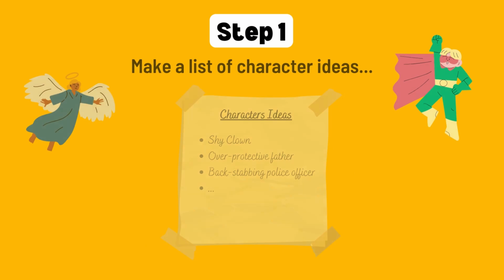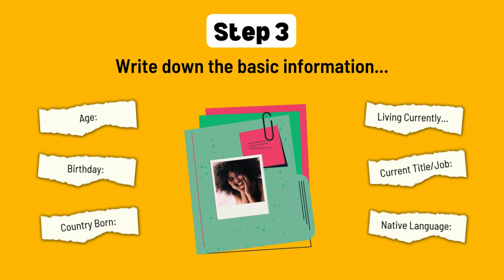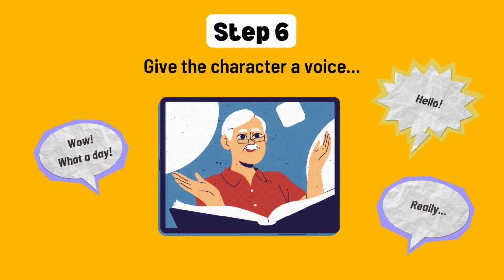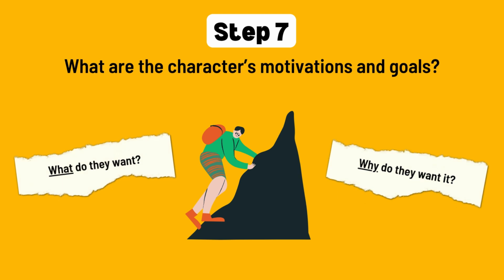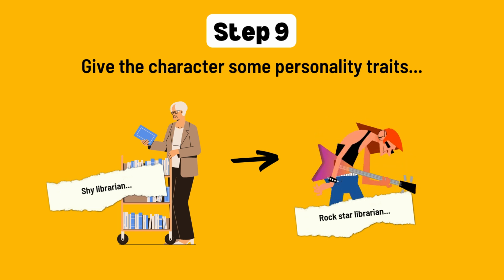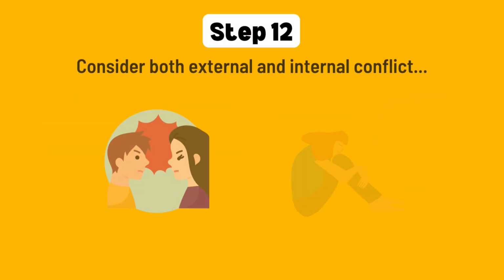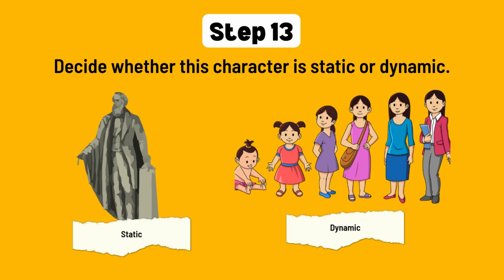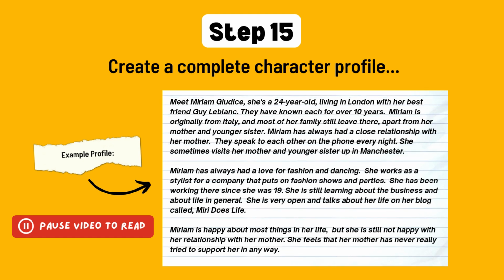Character Development: Develop POWERFUL Characters in 15 Steps (2025)⭐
Learn how to develop brilliant characters in 15 steps. Characters are at the heart of every story. For this reason, you should go beyond their physical appearance and dig deeper into their past, relationships and traits. This video shows you how to develop powerful characters for stories and narrative writing projects.

00:00 - Intro
00:11 - Step 1
00:38 - Step 2
00:59 - Step 3
01:12 - Step 4
01:35 - Step 5
02:02 - Step 6
02:28 - Step 7
02:57 - Step 8
03:24 - Step 9
03:57 - Step 10
04:26 - Step 11
04:45 - Step 12
05:19 - Step 13
05:57 - Step 14
06:26 - Step 15
07:00 - Challenge Time!
07:11 - Free Worksheet

You can write and share your stories online for free